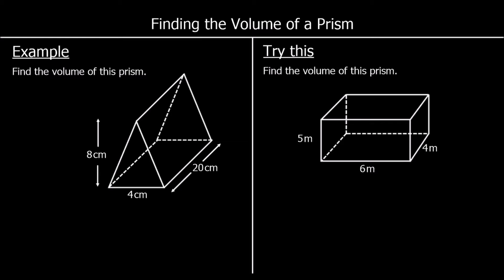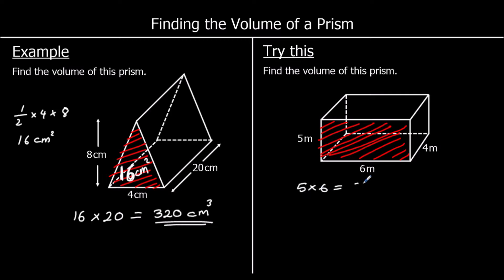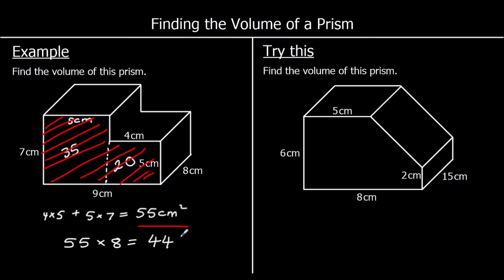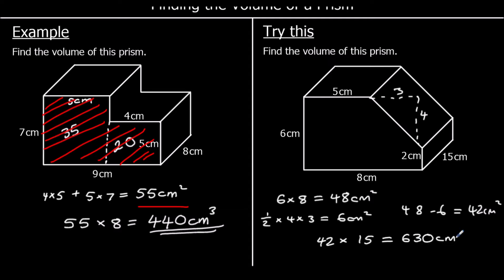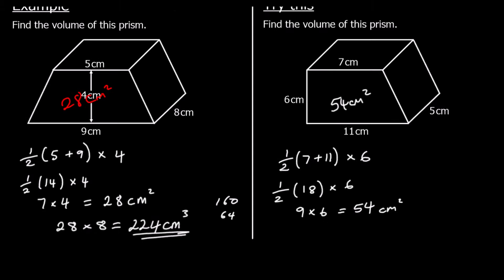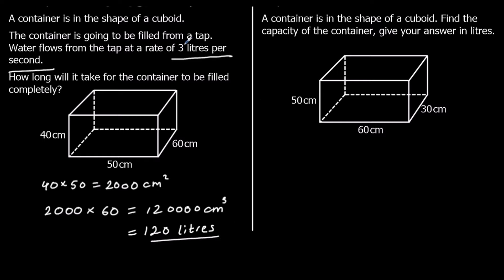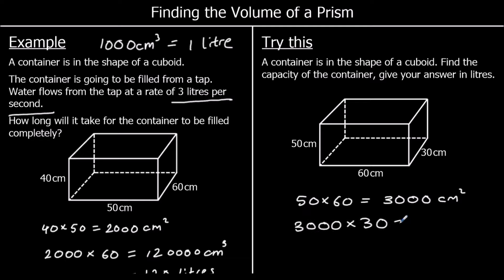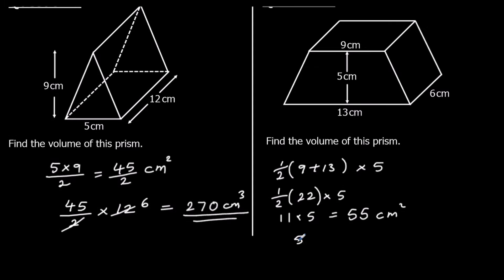How to Find the Volume of a Prism